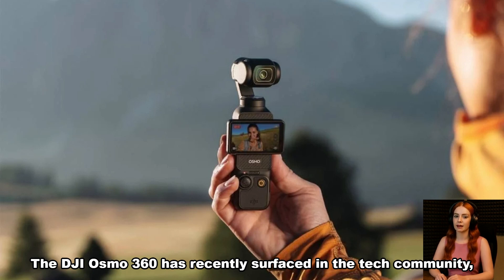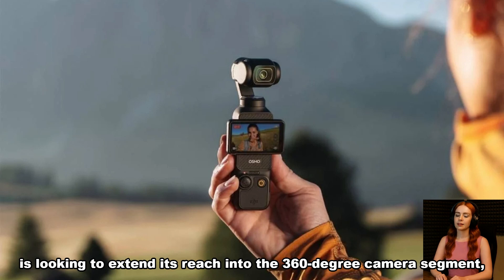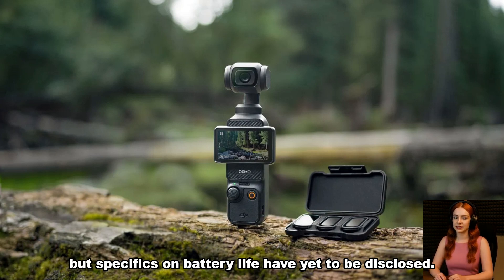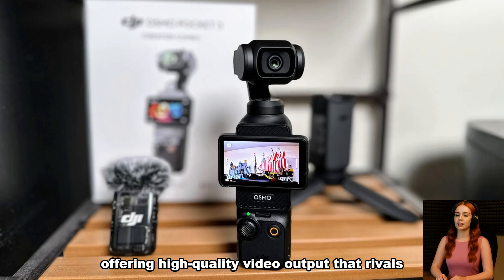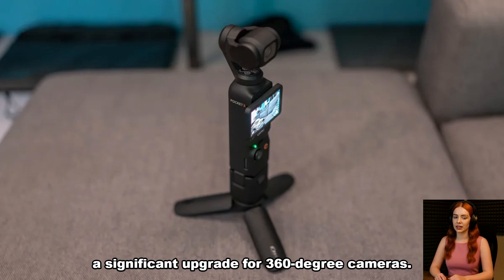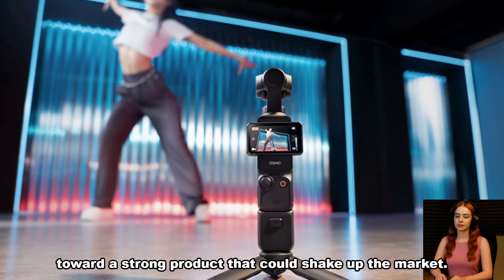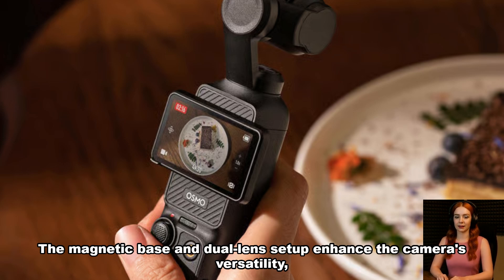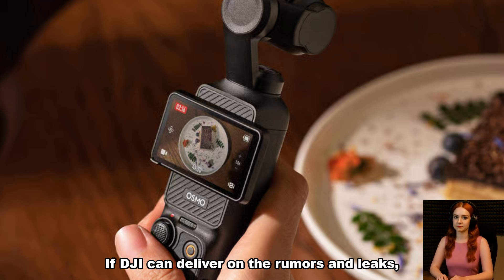DJI Osmo 360: The New Contender to GoPro Max and Insta360 X5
DJI has entered the 360-degree camera market with the Osmo 360, a new contender to established names like GoPro Max and Insta360 X5. With its impressive features, superior stabilization, and compact design, the Osmo 360 is ready to give the competition a run for its money.

In this video, we break down the key features of the DJI Osmo 360, including its 360-degree video capabilities, high-definition resolution, and smooth video stabilization. We’ll compare it to the GoPro Max and Insta360 X5 in terms of performance, usability, and price, helping you decide which camera is the best fit for your next adventure or vlogging session.

Join us as we explore how the DJI Osmo 360 stacks up against the competition and whether it’s the right choice for capturing your world in 360 degrees.